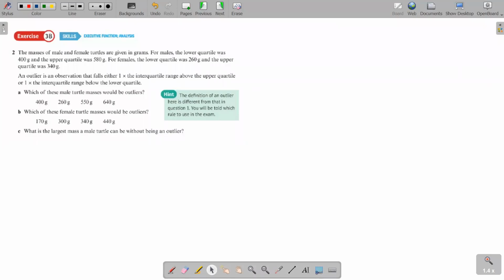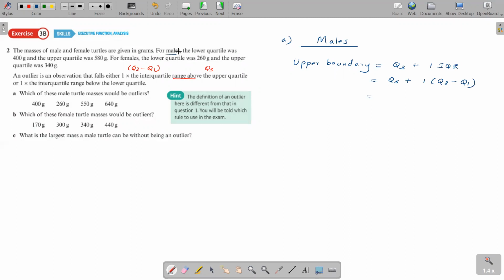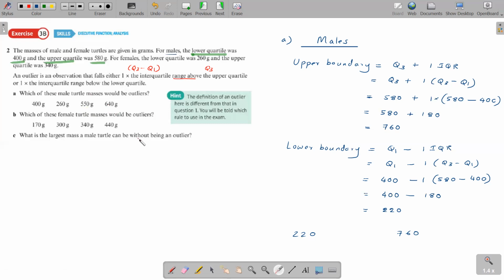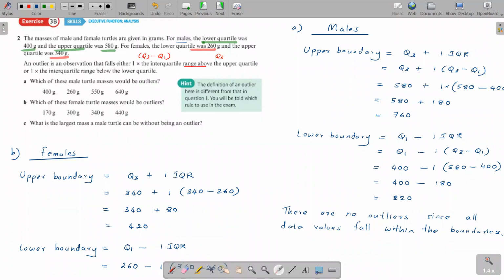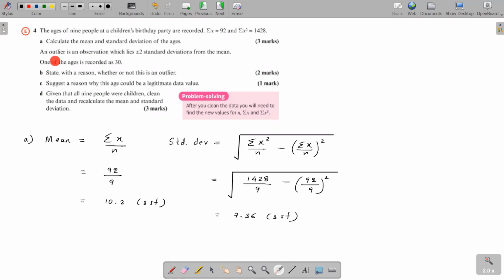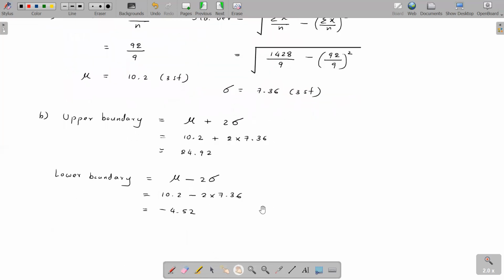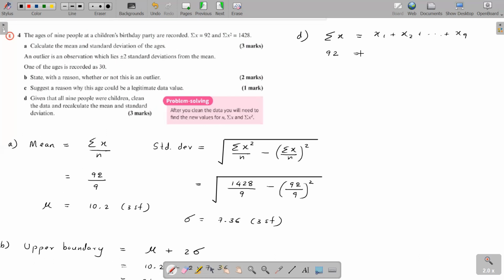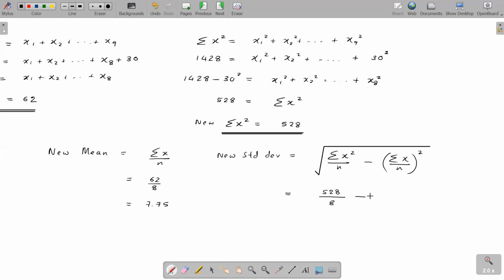S1 - Chapter 3 - Representations of Data - Ex 3B Part 2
Identifying outliers or extreme values in data